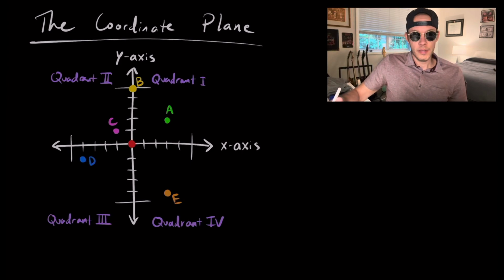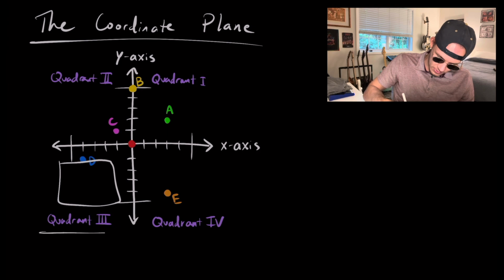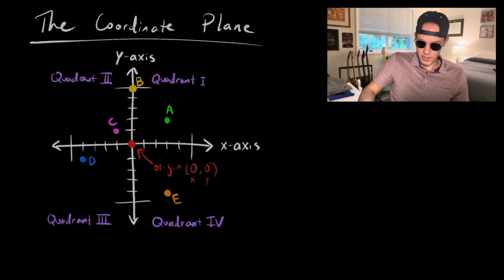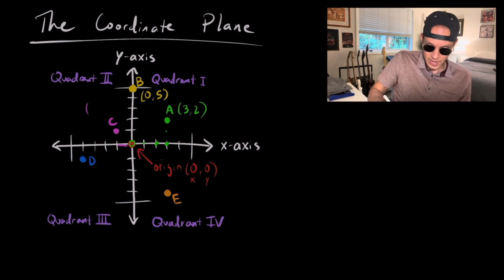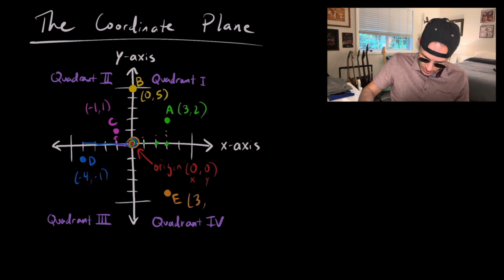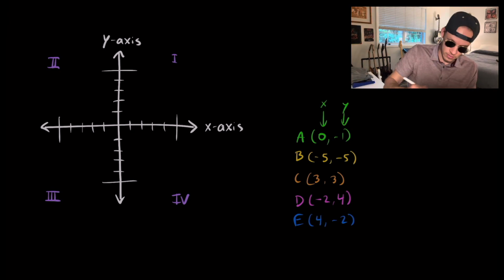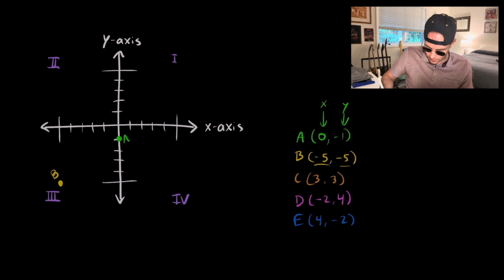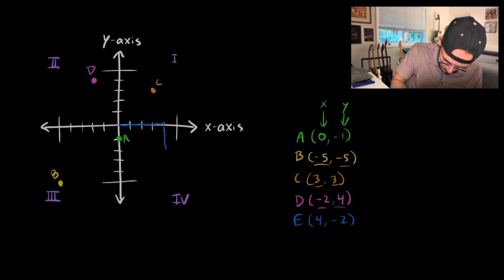How to Plot Points